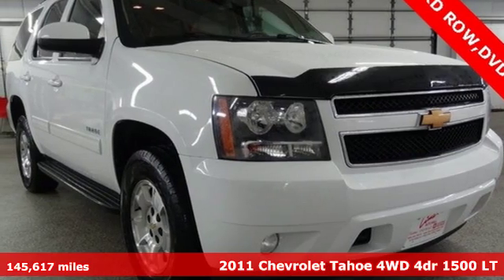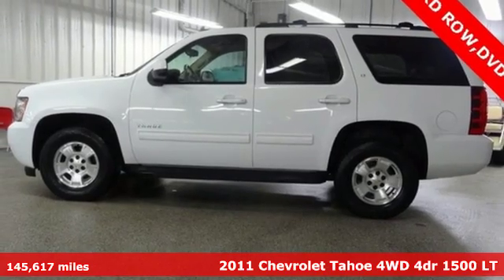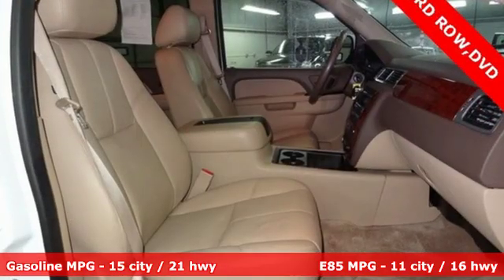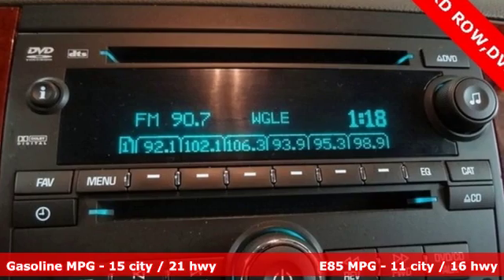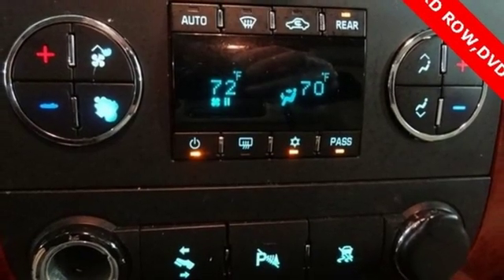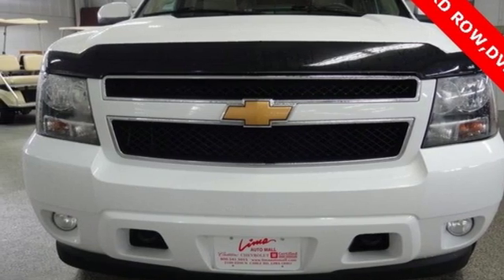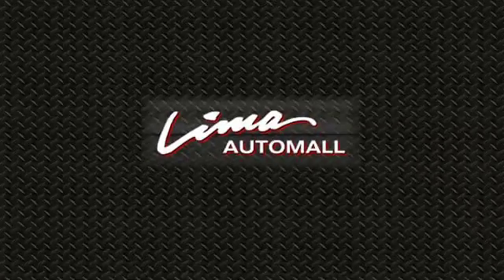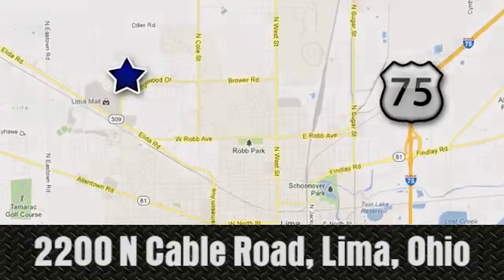Used 2011 Chevrolet Tahoe Lima OH Dayton, OH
Year: 2011
Make: Chevrolet
Model: Tahoe
Trim: LT
Engine: Vortec 5.3L V8 SFI Flex Fuel Iron Block
Transmission: 6-Speed Automatic Electronic with Overdrive
Color: White
Interior: Light Cashmere/Dark Cashmere
Mileage: 145617
Stock #: 58500A
VIN: 1GNSKBE05BR321142
Summit White 2011 Chevrolet Tahoe LT 4WD 6-Speed Automatic Electronic with Overdrive Vortec 5.3L V8 SFI Flex Fuel Iron Block Remote Start, Rear Seat Entertainment System, Power Sunroof, Bluetooth, Steering Wheel Audio Controls, Cruise Control, Light Cashmere/Dark Cashmere w/Custom Leather-Appointed Seat Trim.brbrbrAwards:br * JD Power Initial Quality StudybrFamily owned and operated since 1918 , Lima Chevrolet Cadillac is a quality oriented, full service automotive dealership that prides itself on creating a positive atmosphere for all of our customers and employees based on trust, respect, honesty, and integrity. If at any timeyou have a question, please do not hesitate to contact a Lima Chevrolet Cadillac professional online or give us a call at ! Please note the advertised price does not include sales tax, vehicle registration fees, other fees required by law, finance charges and any documentation charges. Dealership not responsible for equipment inaccuracies.brbrReviews:brbr * If you have a number of children, tow a boat or horse trailer and like the feel of a substantial V8-powered vehicle, the 2011 Chevrolet Tahoe could be just the ticket. Another plus: The Tahoe's powerful V8 engines offer Active Fuel Management technology and are E85-ready. Source: KBB.combr * Comfortable ride; smooth powertrains; good fit and finish; can seat as many as nine; stout towing capability. Source: Edmunds

Address:
2200 N Cable Rd